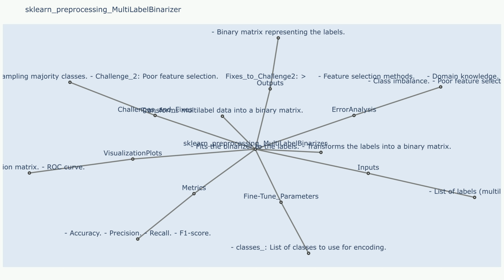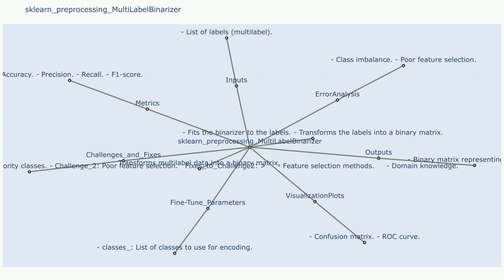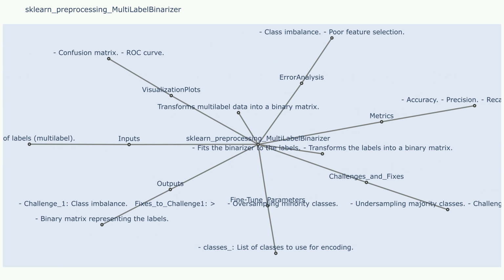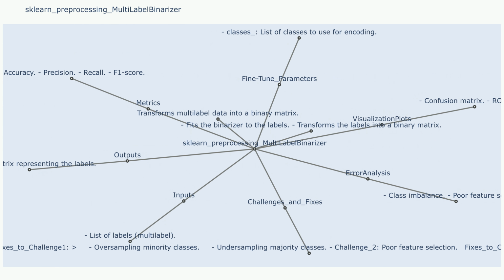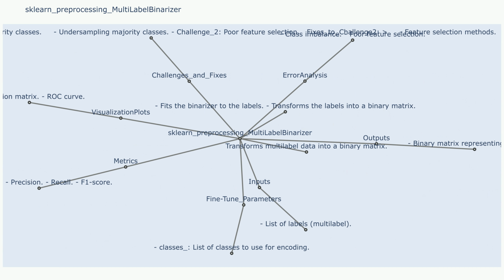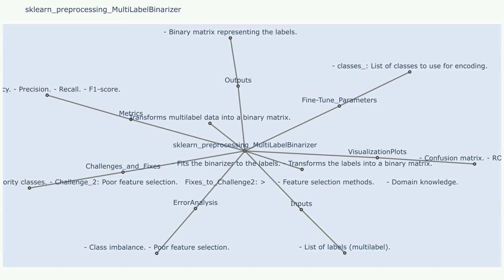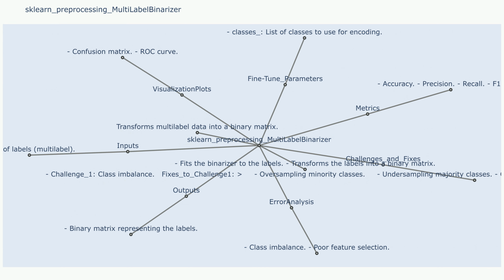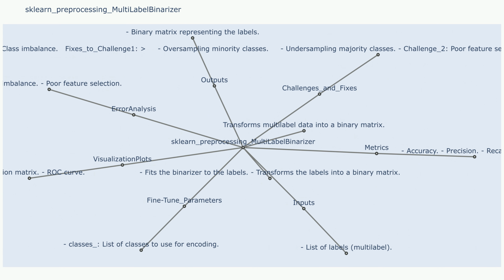259 261 sklearnpreprocessingMultiLabelBinarizer Description